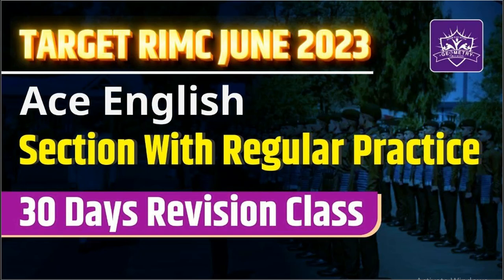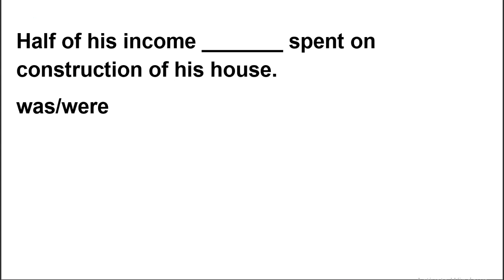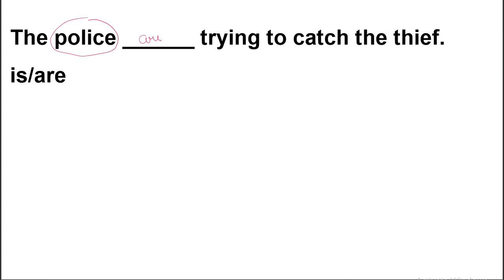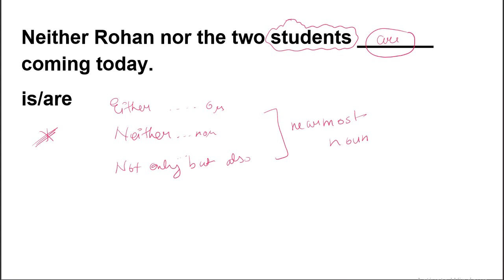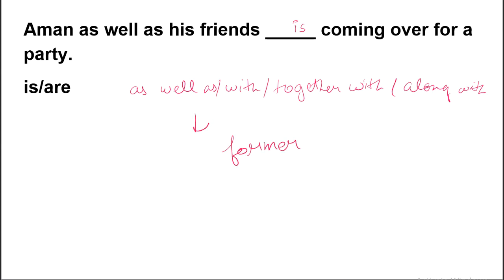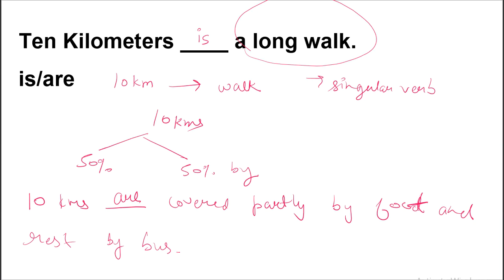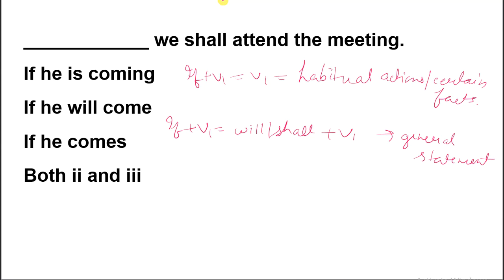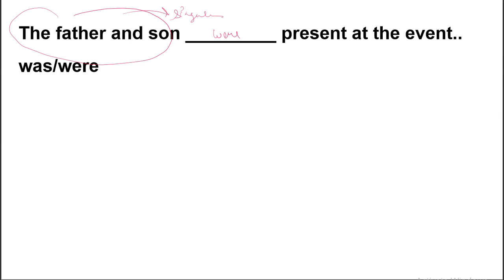Last 30 days Revision Class for RIMC June 2023 Exam| RIMC Entrance Exam Preparation |RIMC English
TARGET RIMC JUNE 2023| Ace English Section With Regular Practice|   Last 30 days Revision Class for RIMC By Geometry |  RIMC Entrance Exam Preparation | RIMC June 2023

rimcjune2023 के एग्जाम में शामिल होने वाले प्यारे बच्चों एग्जाम में अब केवल 30 दिन ही बचे हैं
अभी इन 30 दिनों में किस प्रकार से इस एग्जाम में आने वाली इंग्लिश की तैयारी करें कि इससे इस exam qualify कर सके
क्या विशेष रणनीति इन 30 दिनों में अपनाने चाहिए जो आपको इस एग्जाम में क्वालीफाई करवा सकें यही इस वीडियो में बताया जा रहा है इसलिए इस वीडियो को पूरा जरूर देखें क्योंकि यह वीडियो आपके लिए बहुत ही उपयोगी सिद्ध होने वाला है और इसमें बताई जाने वाली रणनीति को अपनाकर आप अपनी सफलता सुनिश्चित कर सकेंगे।

Are you looking for the perfect platform where you can prepare yourself for Sainik School Entrance Exam?

You are at the right place. GeometrySchool helps the students to prepare for their Sainik School Entrance Exam Class 6 and class 9. We offer quality study material to our aspirants.

All India Sainik School Entrance Exam is not such as regular exams, you need proper time management and study material, and we can help you acquire the same.

GeometrySchool is a complete guide to Sainik School Entrance Exam Preparations.

ON Geometry School YouTube Channel VIEWERS CAN FIND

- NAVODAYA VIDYALAYA ONLINE COACHING
- SAINIK SCHOOL ONLINE COACHING
- VIDYAGYAN SCHOOL COACHING
- CENTRAL HINDU SCHOOL COACHING